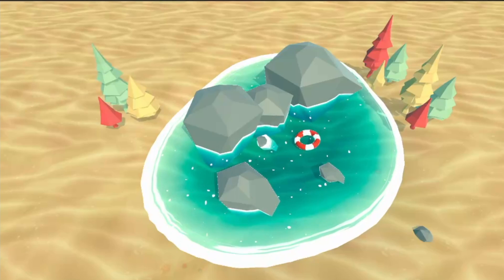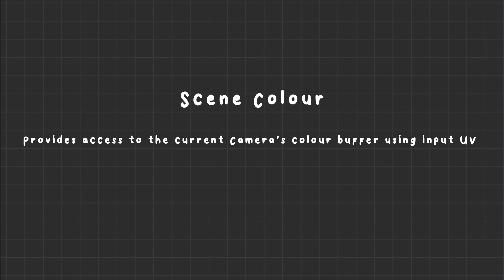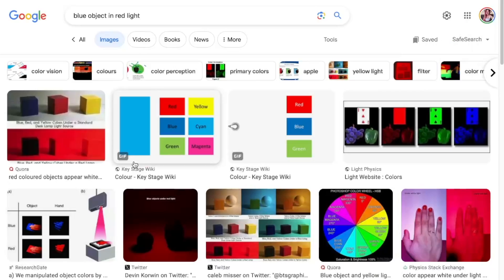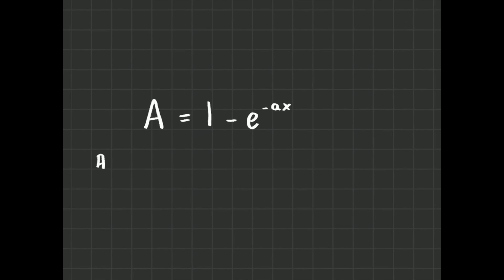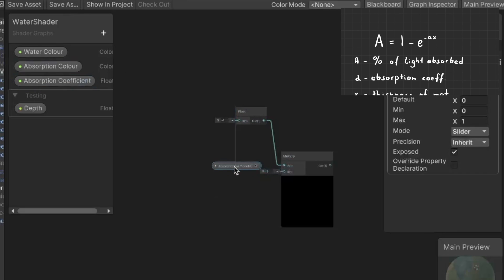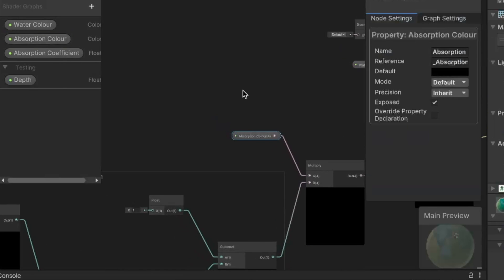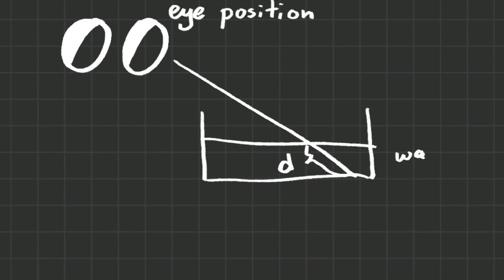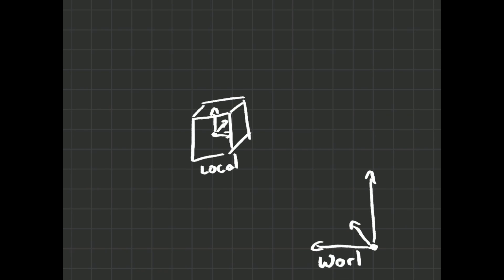Realistic Water Colour in ShaderGraph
Water Shader based on absorbtion colour in Unity Shader Graph